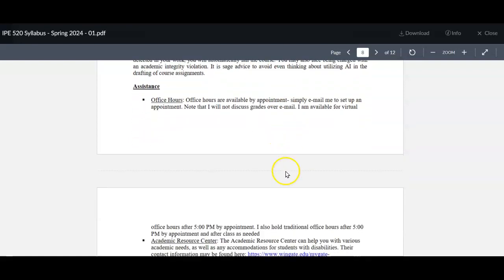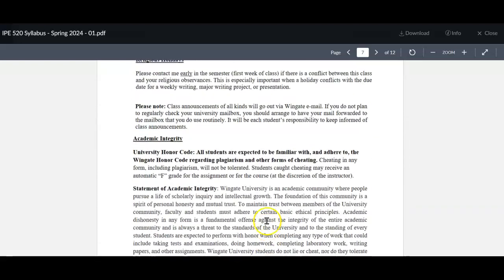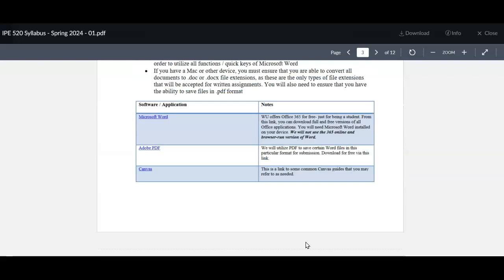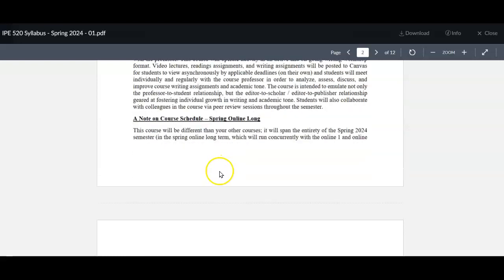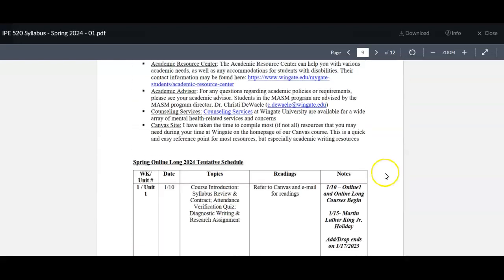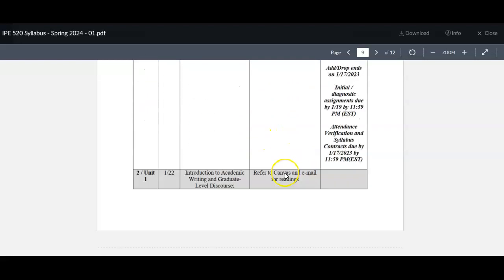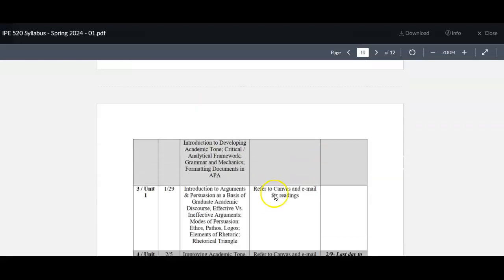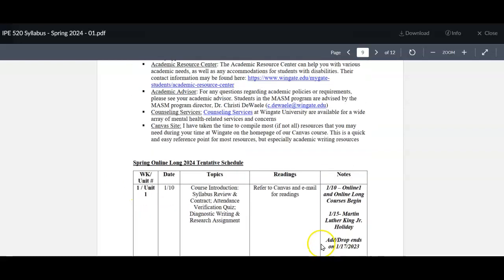IPE 520 Spring 2024 Course Syllabus Review Video 4